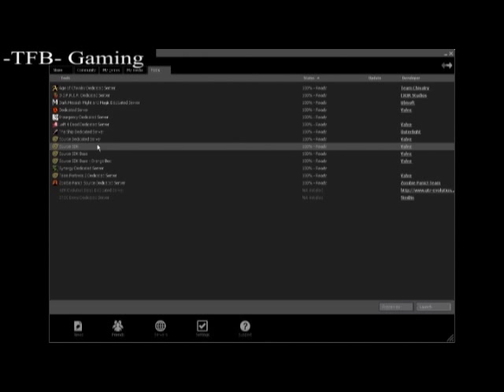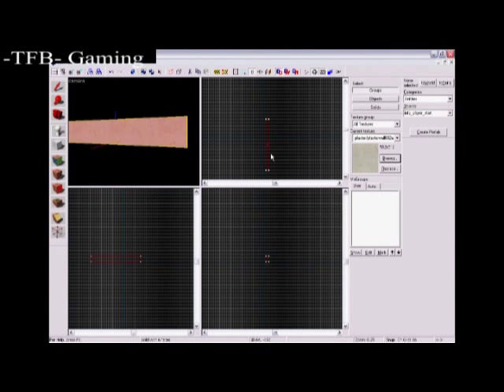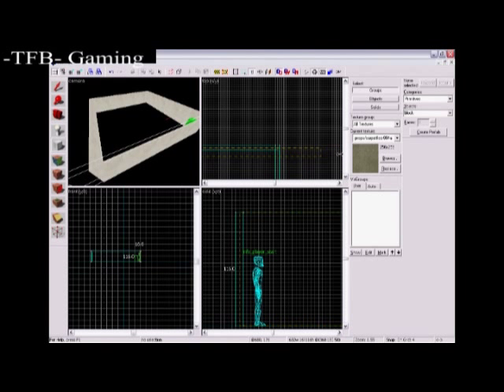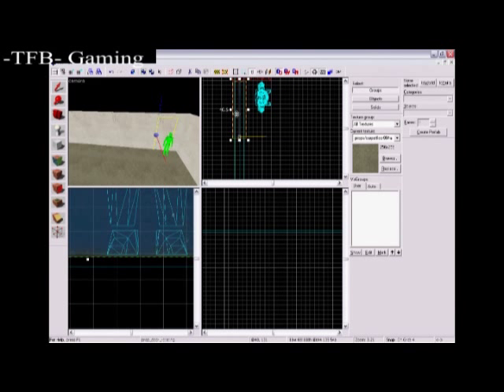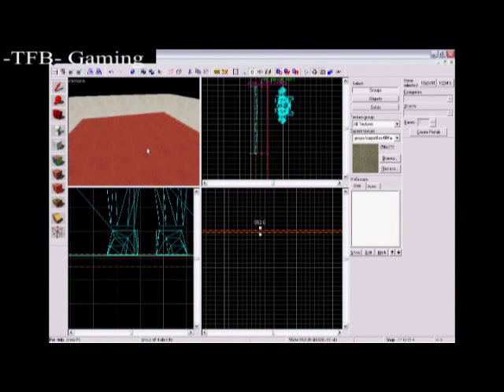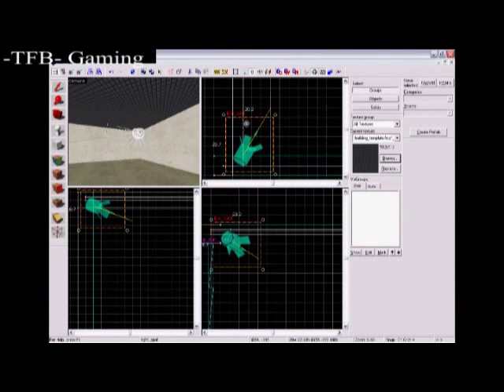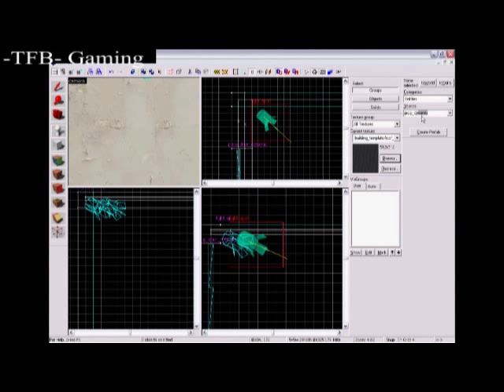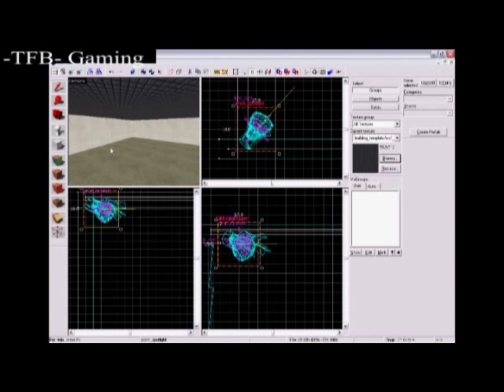Hammer editor - Simple building with door and lights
This is a Hammer editor tutorial on how to make a simple building with a door and lights in Hammer editor. This video is made by Monster Projects for you. This video is permited for Gmodman1 only!